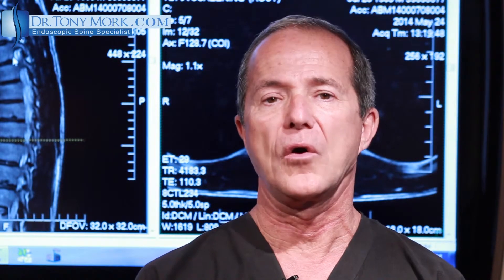Spine Surgical Procedures Simplified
In this video Dr. Tony Mork describes what the 5 common types are in simplified terms, since iit's easy to get confused with all specific terminology.